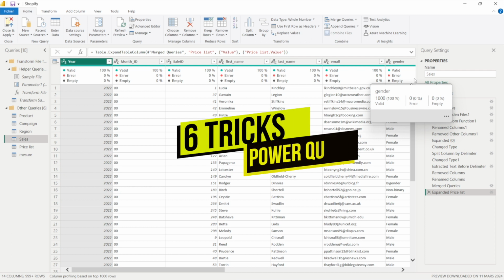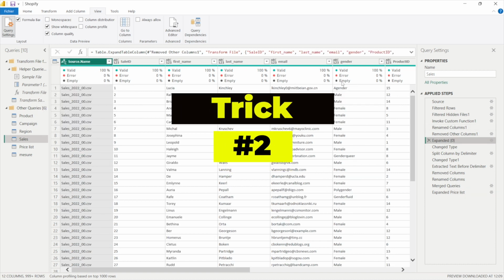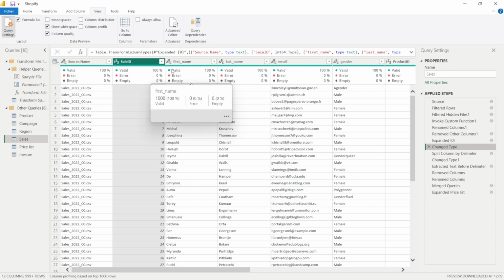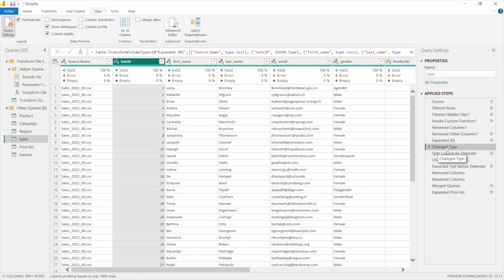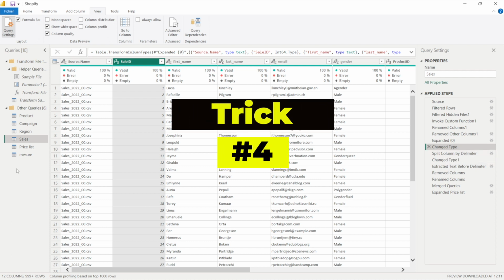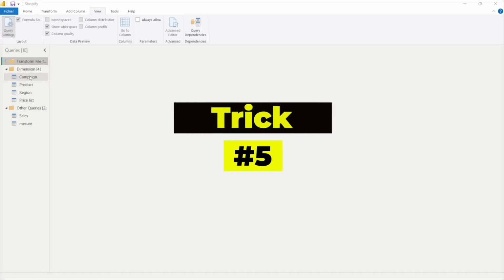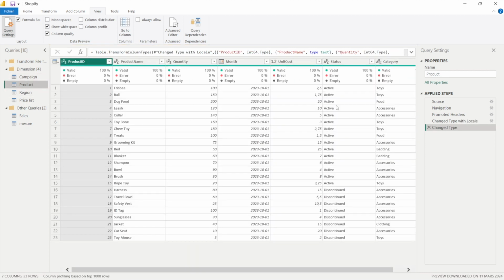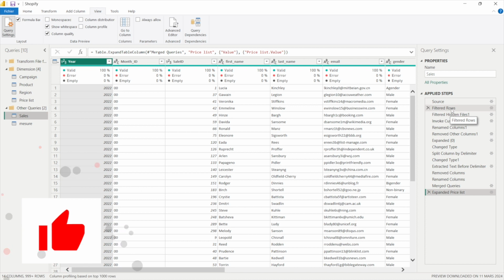6 Essential Power Query Tips - Elevate Your Skills with Power BI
Unlock the full potential of Power BI with these six essential Power Query tips. Whether you're a beginner or looking to refine your skills, this video will guide you through crucial techniques to enhance your data transformation and analysis. Learn about assessing data quality, setting data types, grouping transformations, effective naming, organizing tables, and optimizing transformation sequences. Each tip is designed to streamline your processes and boost your business intelligence capabilities.

⏱️ Time Stamps ⏱️
00:00 Trick #1
00:20 Trick #2
00:53 Trick #3
01:15 Trick #4
01:50 Trick #5
02:18 Trick #6

34' Monitor
Microphone 1